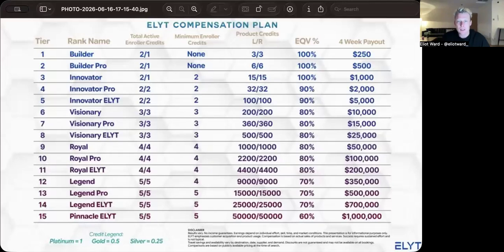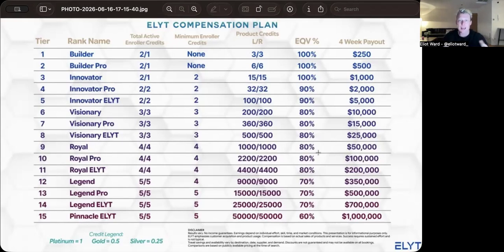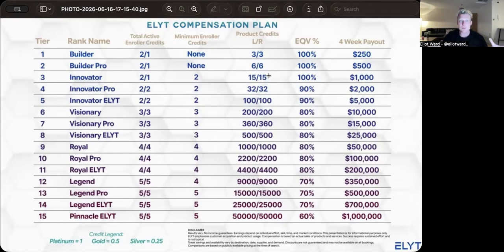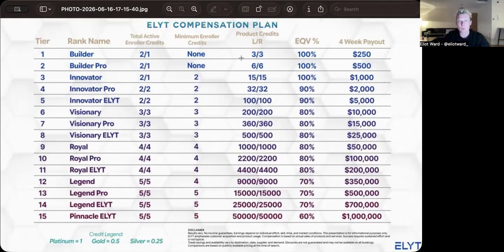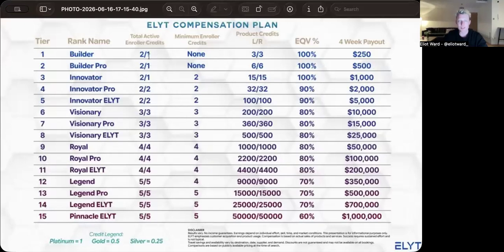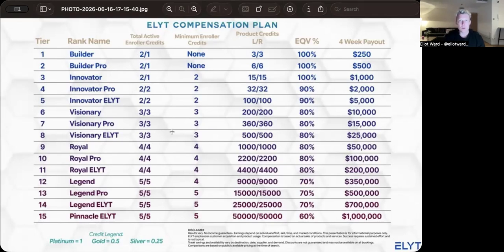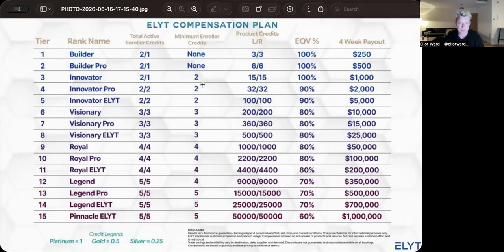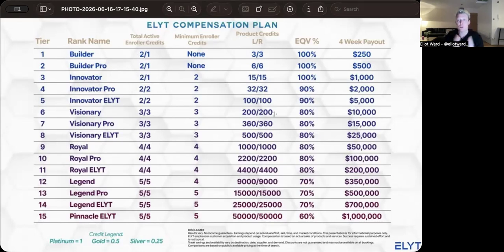The Power of the ELYT Comp Plan